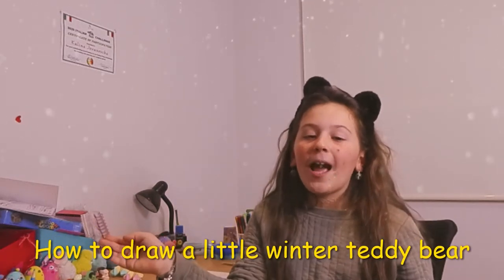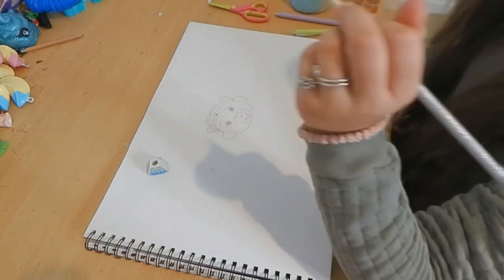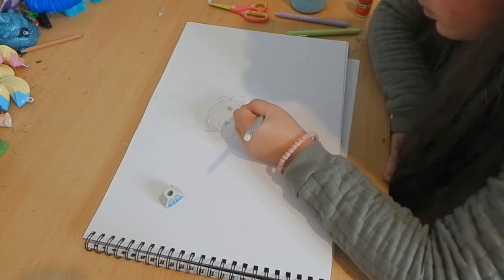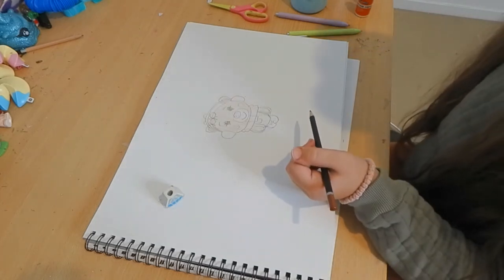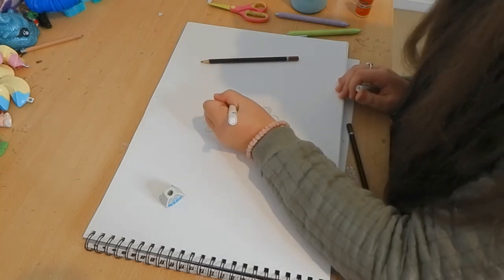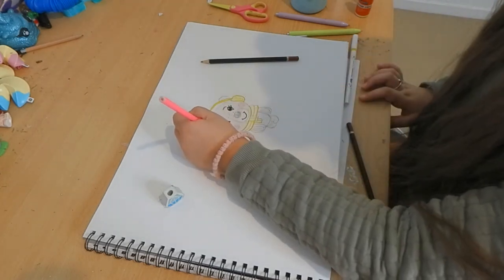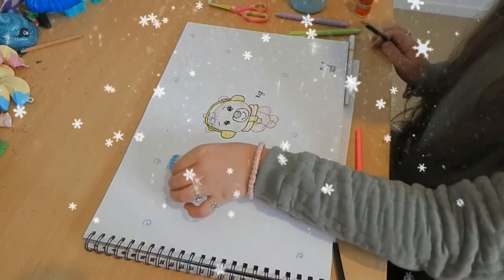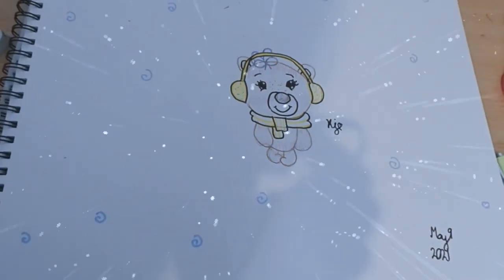✨* How To Draw A Little Winter Teddy Bear Tutorial *✨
Hi!!! In the video l will be teaching you all how to draw a cute teddy bear in the winter. This is a step by step tutorial. I hope enjoy the video.❤️🙂